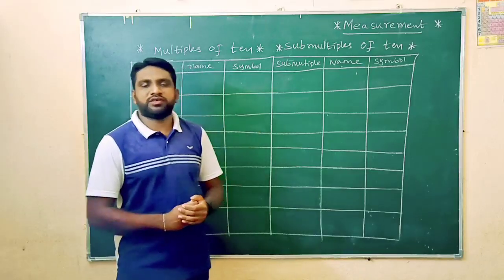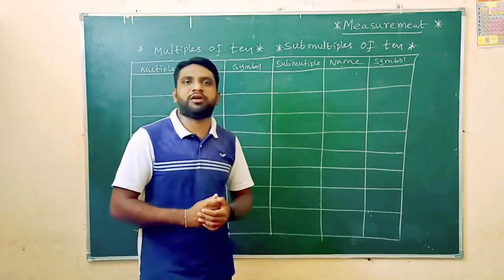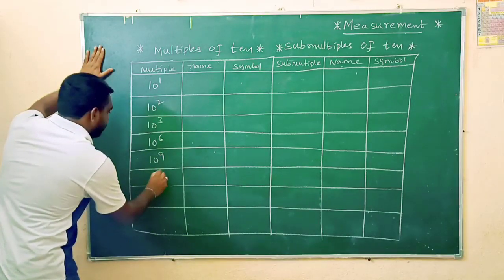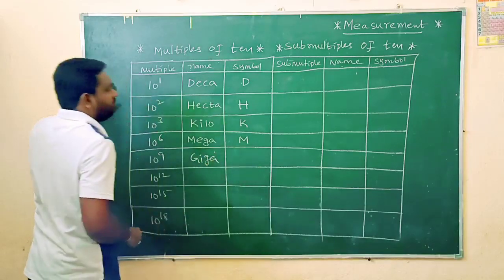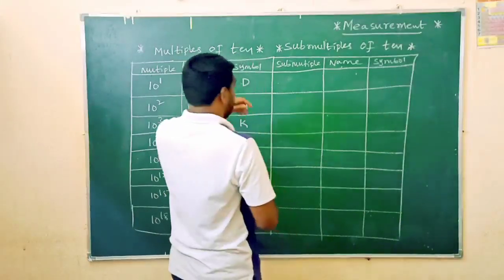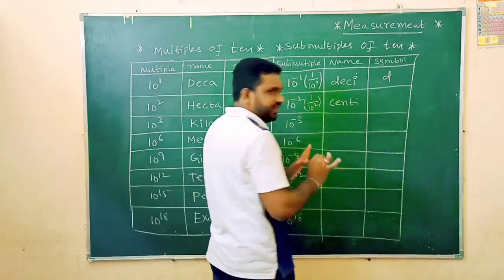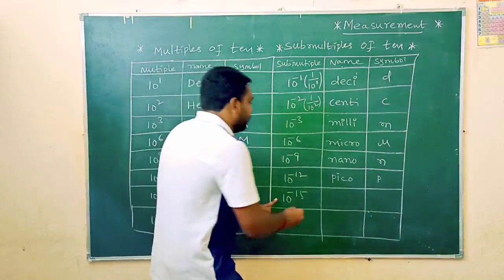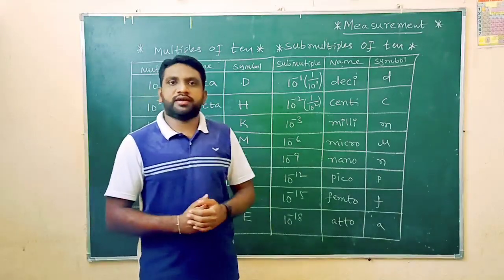Multiples and sub multiples of ten.( Part- 3). measurement.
This topic helpful solve all types of numerical problems in physic.